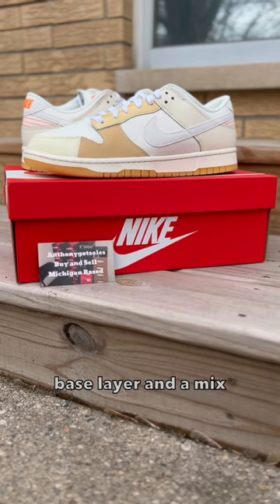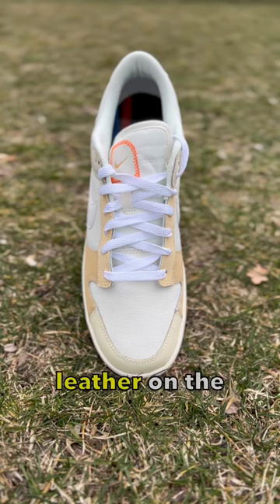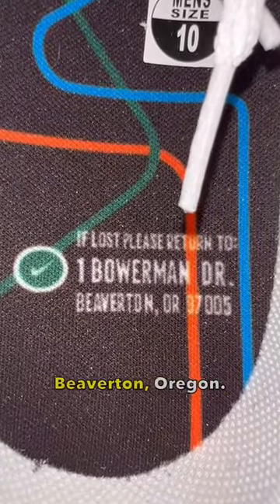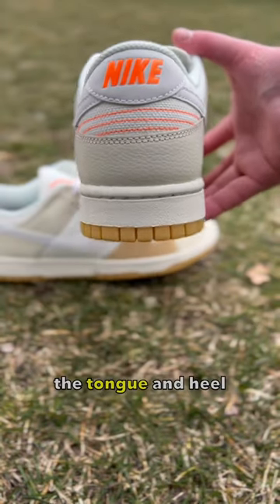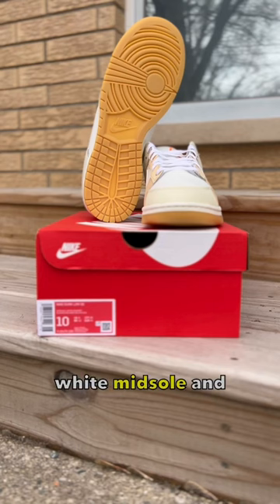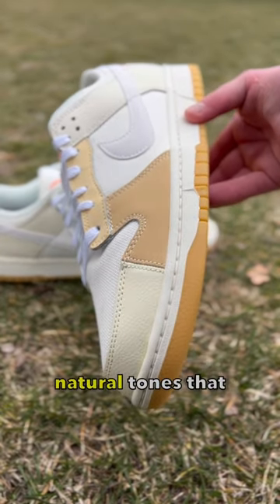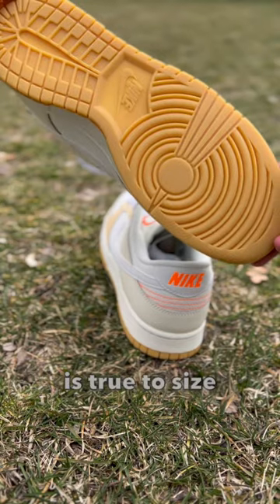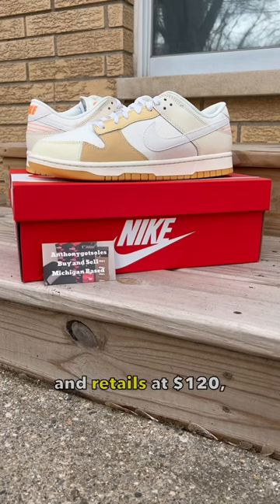Nike Wants You to Return This Shoe if Lost: Nike Dunk Low Patchwork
Further in hand review and how to cop video coming soon!

Daily Youtube Videos as well keeping you up with the latest, greatest, and earliest sneaker content and much more

Shoe reviews, how to cops, early looks, investments, resell predictions, sizing, on feet, and everything else sneaker related on  this channel!